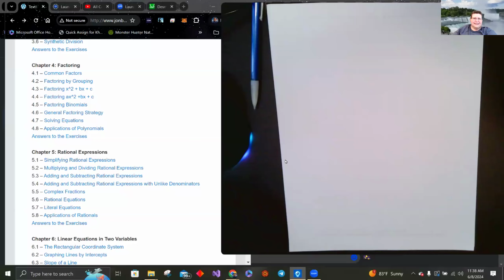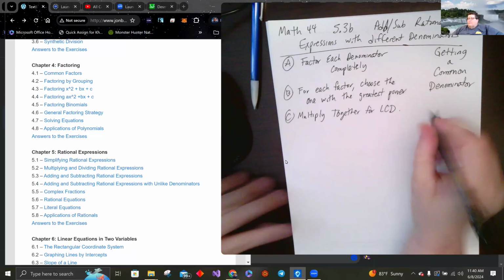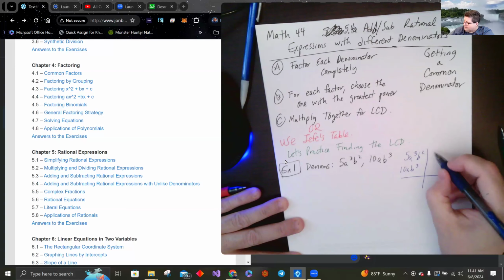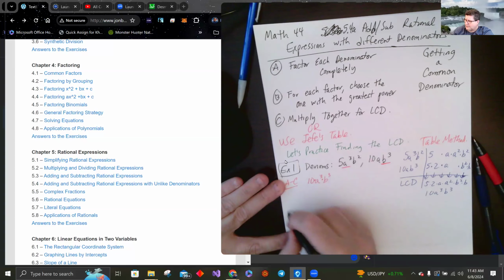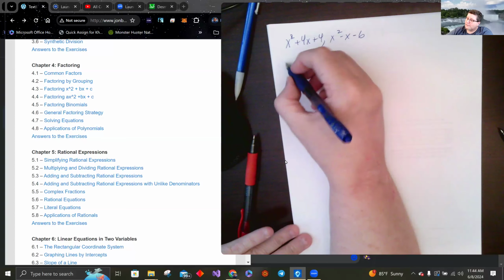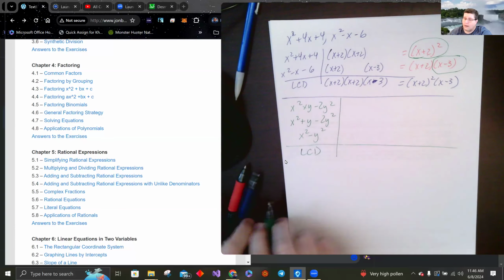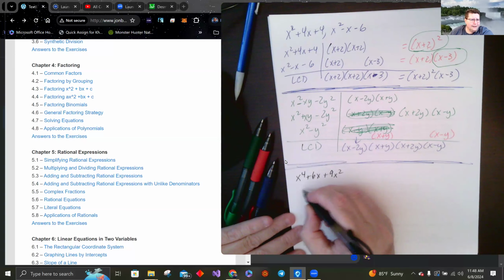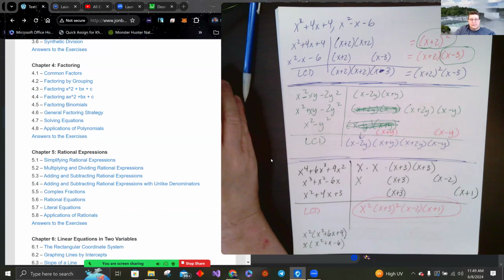Math 044 College Algebra using jonblakely.com textbook 5.3b 5.4a Finding the LCD of Unlike Rationals